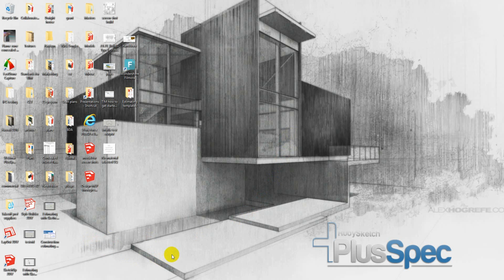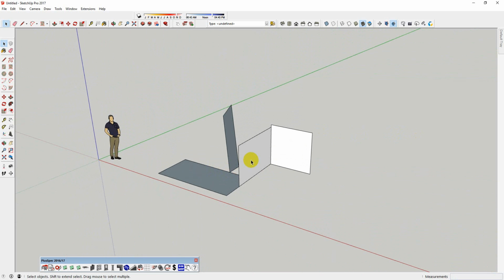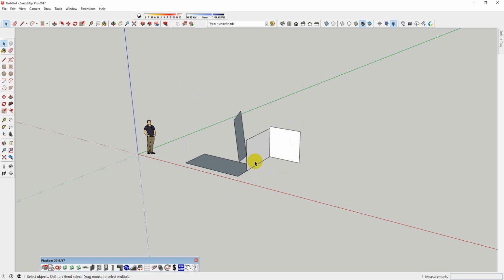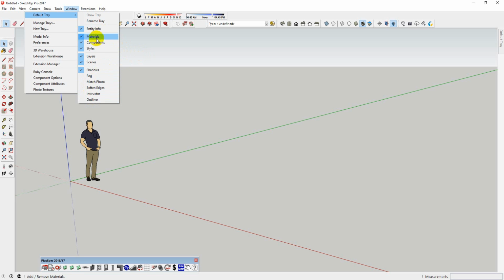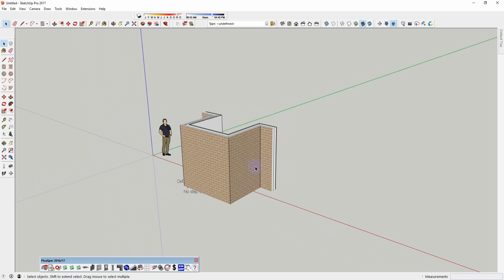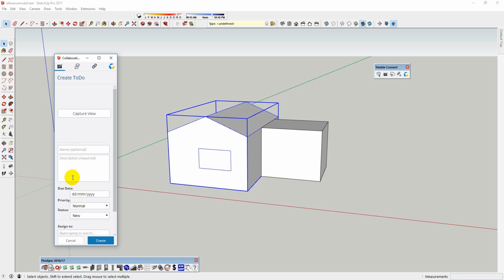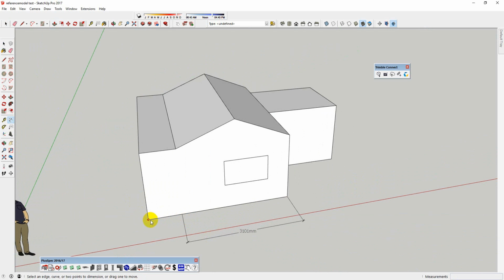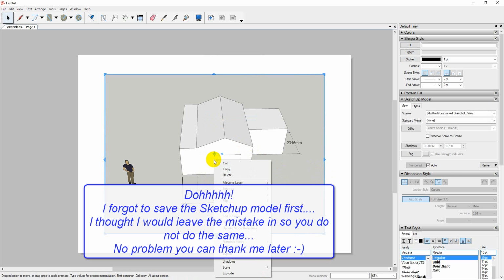Sketchup 2017 Pro Review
At first Glance it is not easy to see how much better Sketchup 17 is so I thought I would point out a few excellent improvements.
A more detailed version of Sketchup 17 updates is available

Plusspec Team.